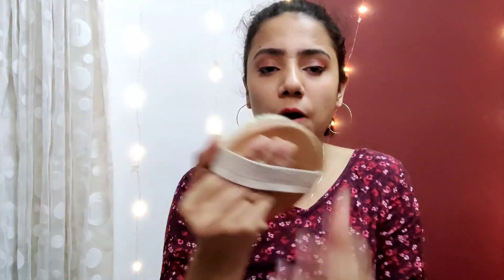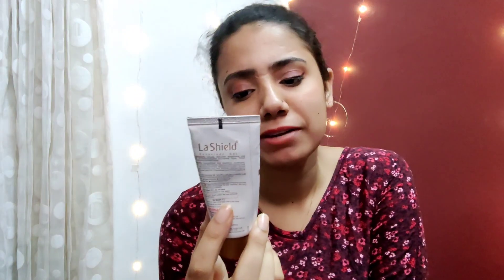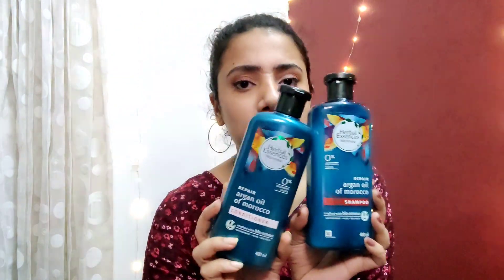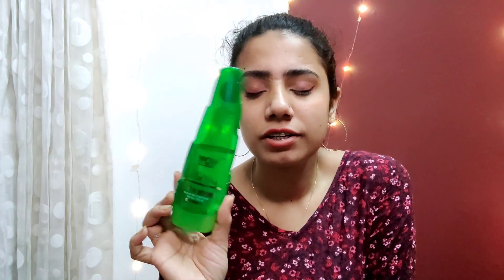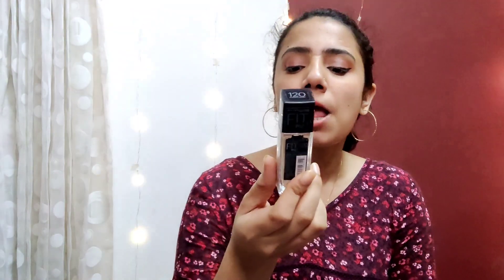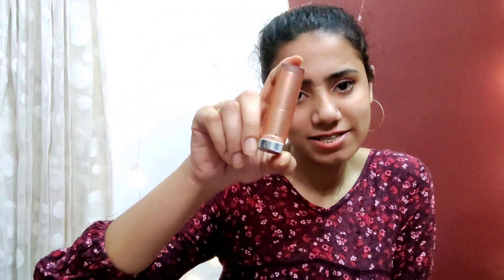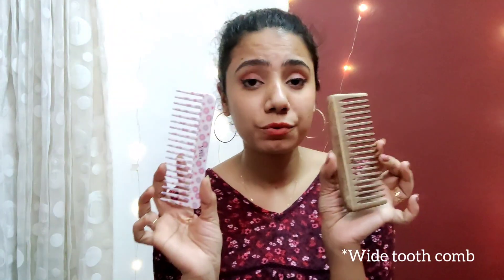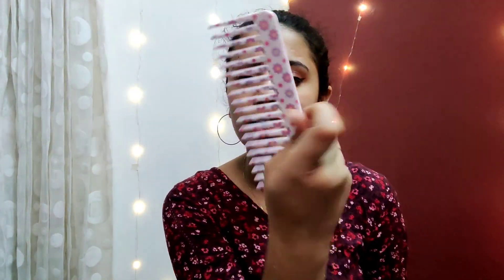AMAZON MUST HAVE Part 2 | Beauty products and Tools | Amazon Haul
In today’s video I bought 10 really useful &  affordable products from Amazon and I thought it would be fun to share with you guys. Let me know which one was your favourite?

If you enjoyed watching my video give it a BIG thumbs up.